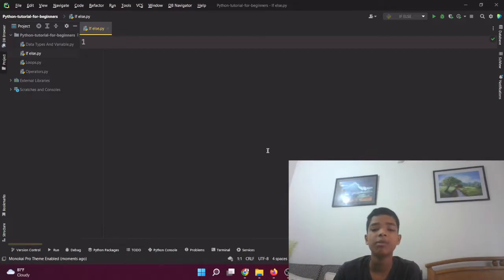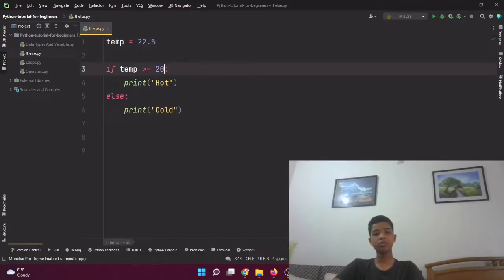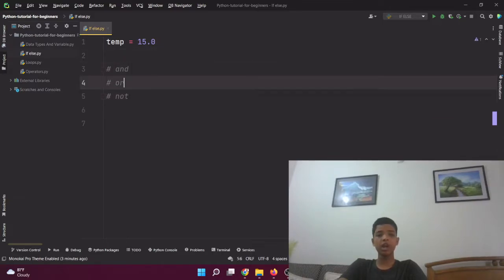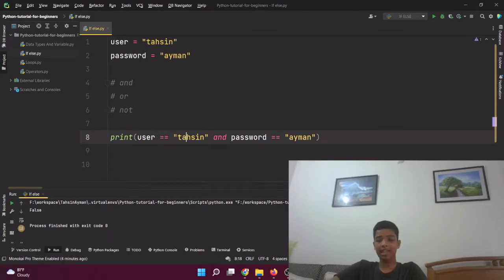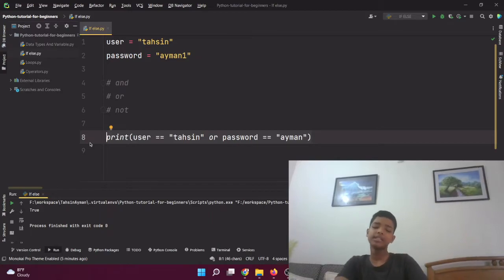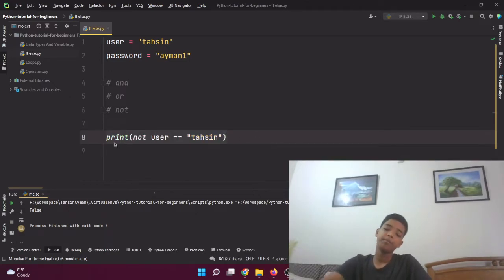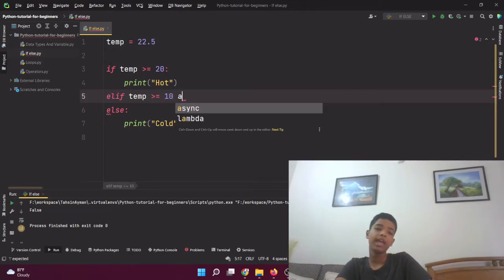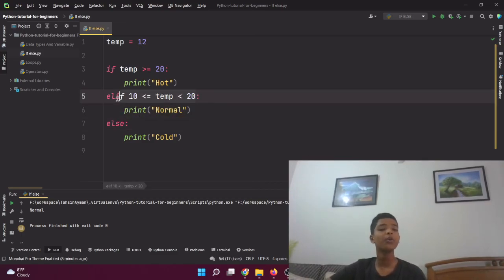If else and Logical Operator | Python | Tahsin Ayman